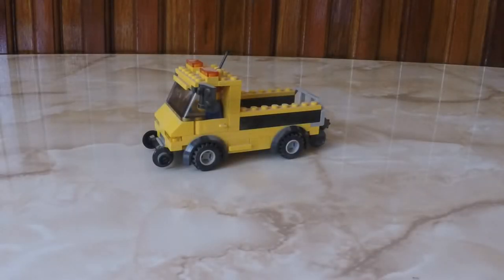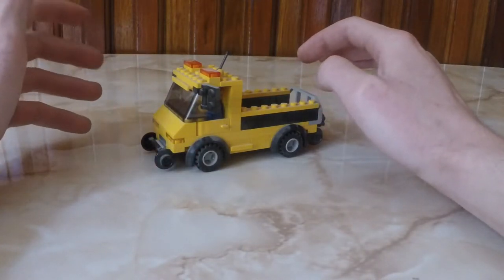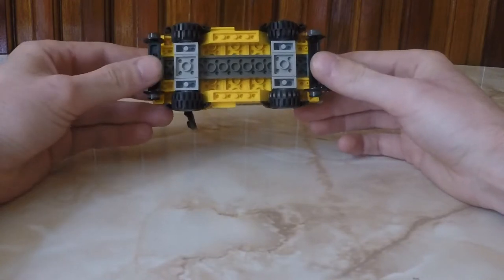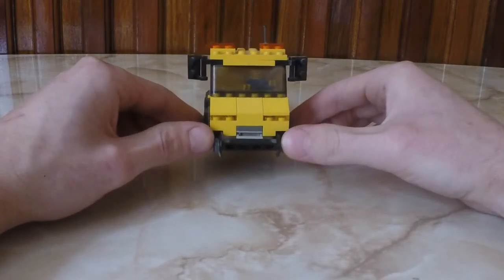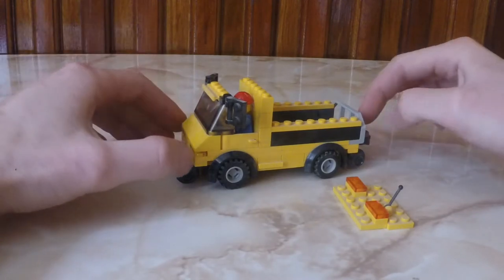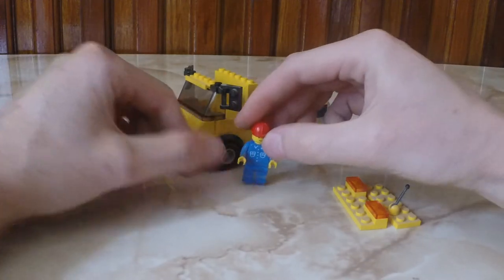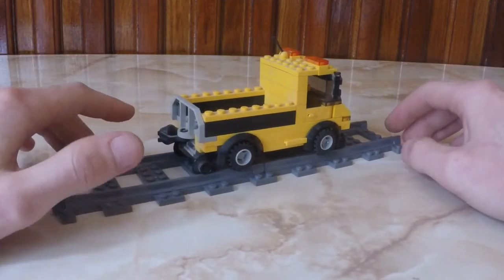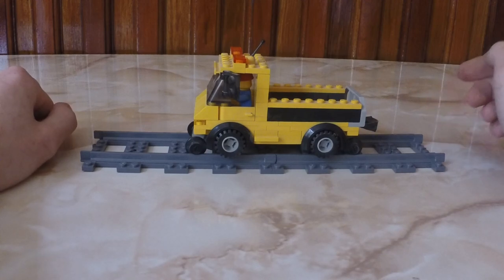LEGO Rail/Road Truck MOC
Welcome LEGO fans, in this video you will be amazed by my sick building skills XD
Neah... it is just a simple truck that can go on the road and on rails.

Music from: Free Music Archives - Lobo Loco - Dear Happy New Year